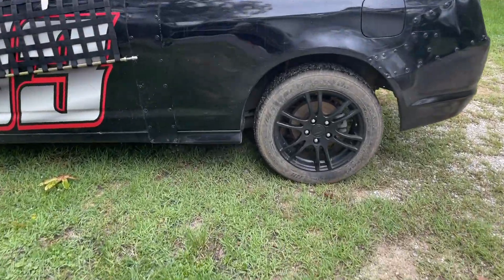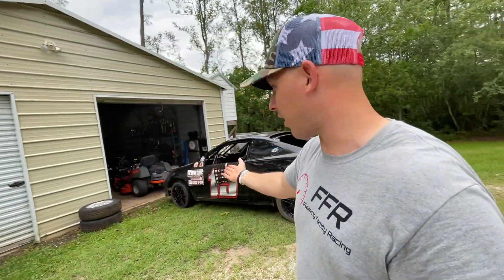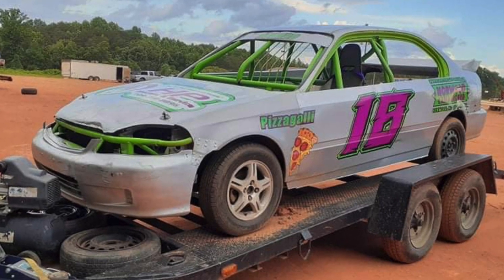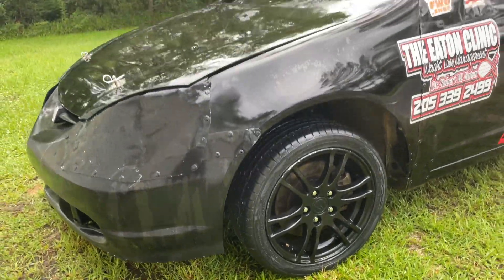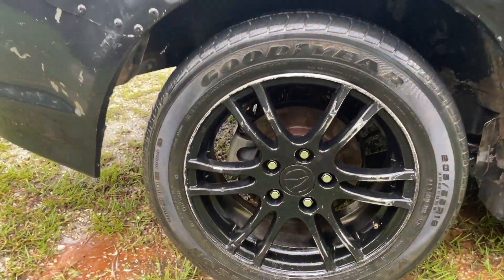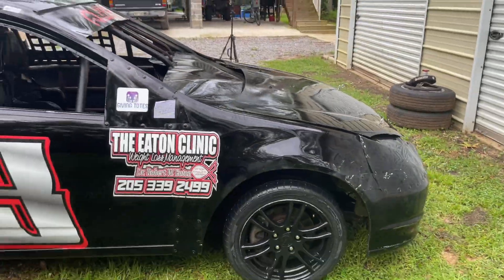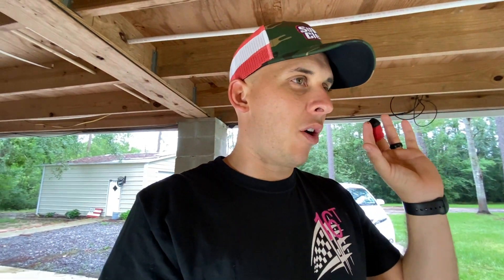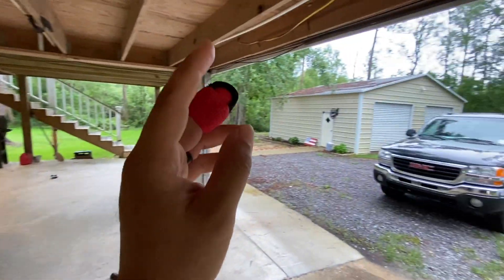"Super Clean" RSX/ Bandolero prep for RACE DEBUT!!! (500 SUB Giveaway)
We get a care package from super clean and put it to test on the RSX BUT unfortunately we get rained out for this weekend SOOOO we prep the Bandolero race car for the first race!! We are so thankful for our subscribers and are excited to show our new race shirts. Be sure to comment "SUPER CLEAN T-SHIRT GIVEAWAY to be entered!!

Thanks for everyone's support to help grow our channel!God BLESS!!

Music Used-
No talk -VYEN
Lyne- Tribes